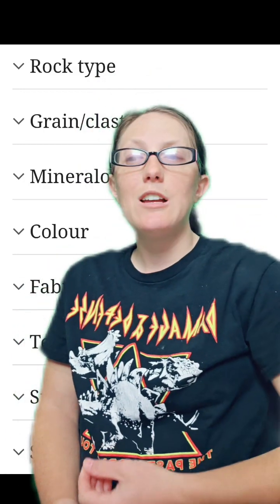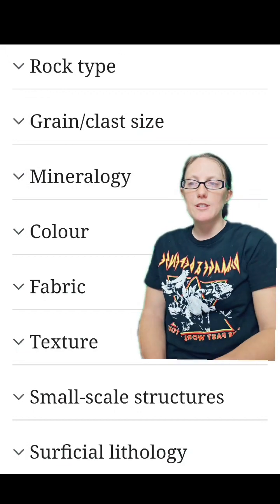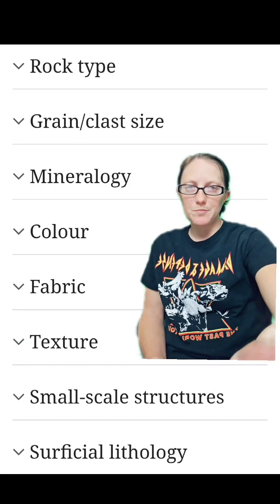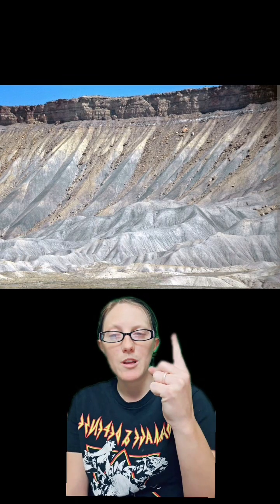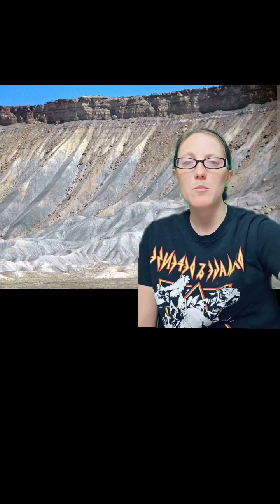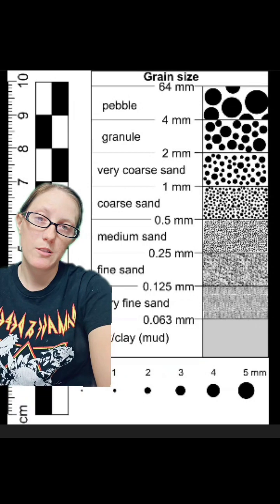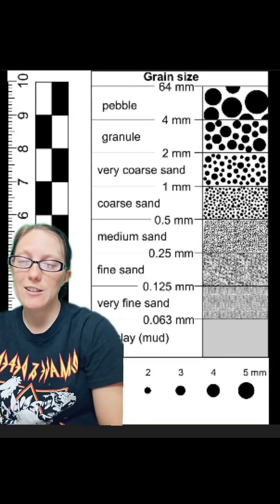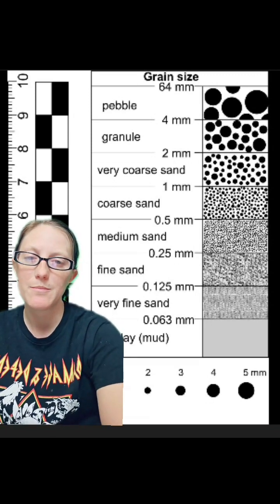What is Lithology?